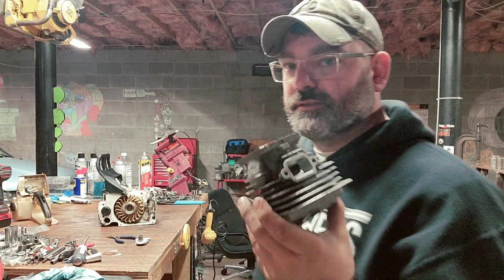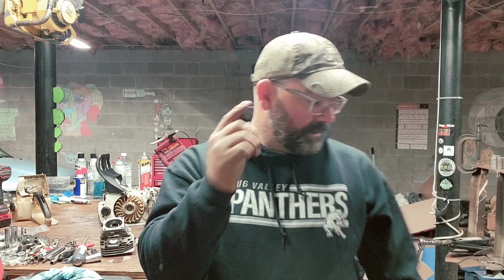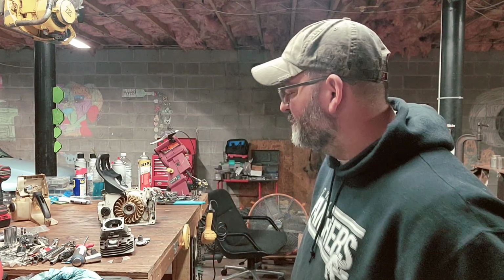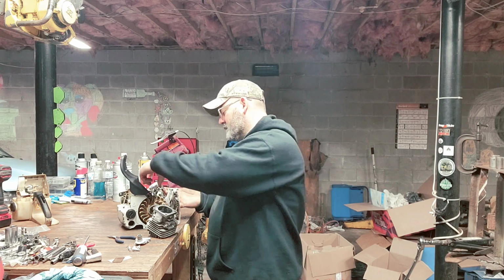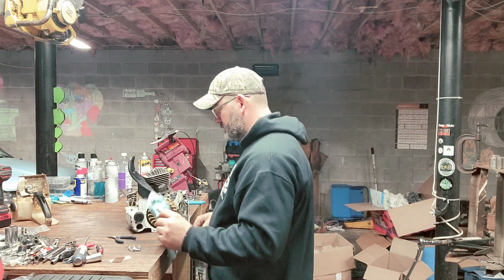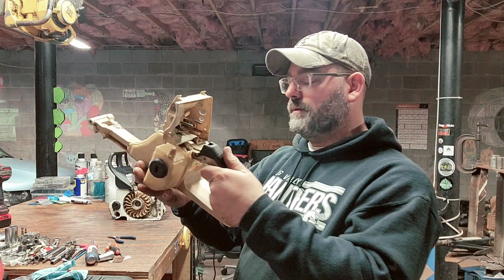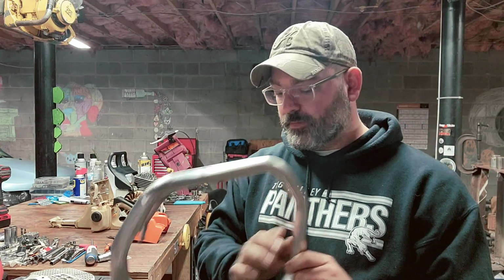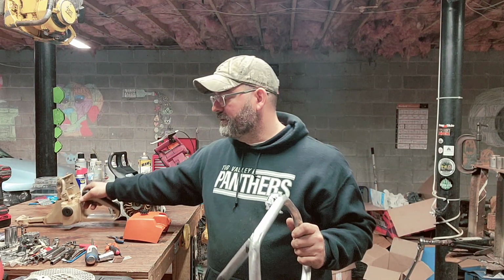Stihl 044/046 ( Part 1 )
The Stihl case is a 044 but the cylinder and piston is off a 046. Doing more custom work to this saw.